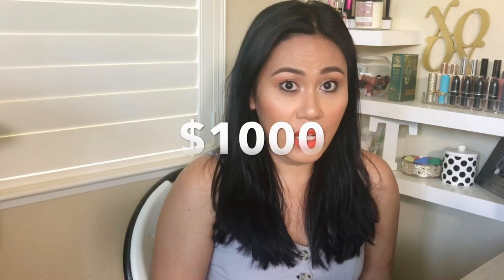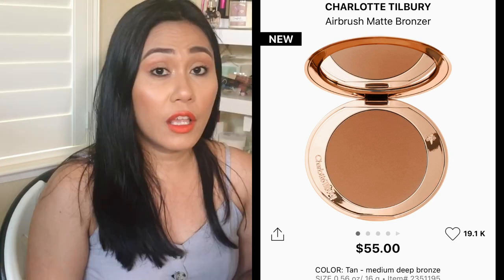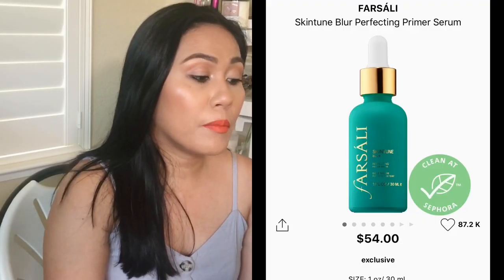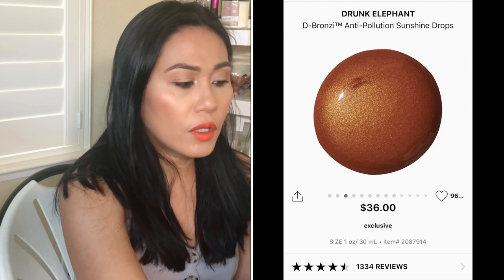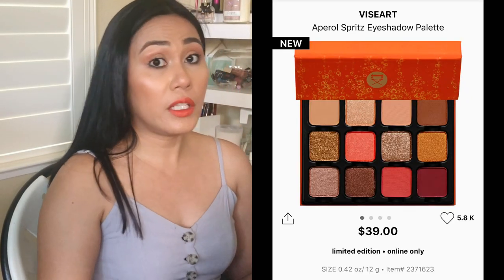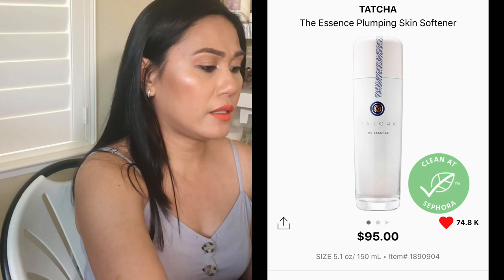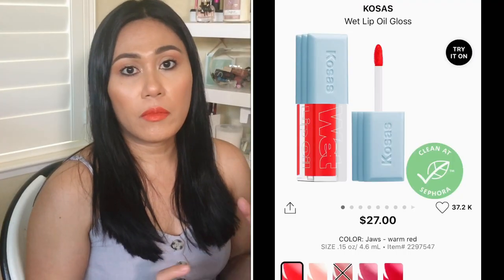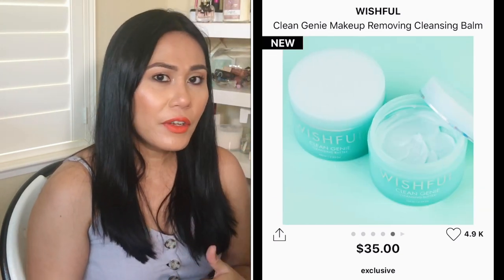If I Had $1000 to Spend at Sephora | Tag | Sephora Fantasy Basket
If I had $1000 to spend at Sephora, I would get...
Tom Ford Lipstick
Charlotte Tilbury matte bronzer
Farsali Blur Perfecting Serum
Drunk Elephant Dbronze Antipollution
Pat McGrath Mothership 8 - Divine Rose 2
Caudalie Vinosculpt Life and Firm Body Cream
Briogeo Scalp Scrub Shampoo
Viseart Aperol Spritz
Milk Matte Bronzer
Tatcha Silk Canvas Primer
Tatcha Plumping Essence
Natasha Denona Metropolis Palette
Caudalie Anti Dark Spot Serum
Kosas Lip Oil
Natasha Denona Bloom Cheek Palette
Sephora Pro Nudes Palette
Wishful Skin Clean Genie